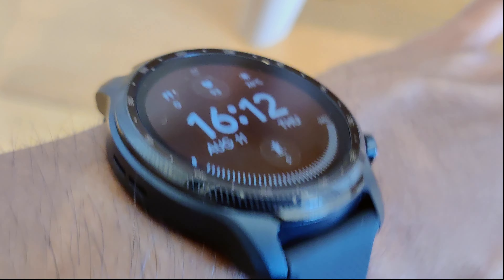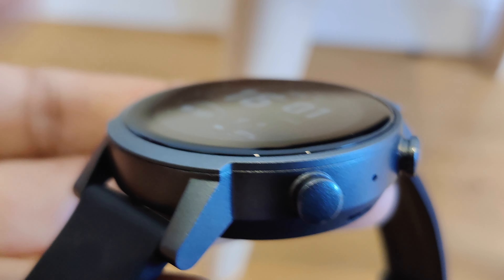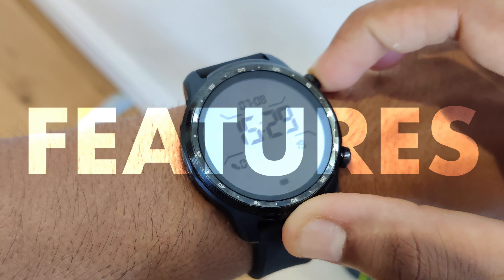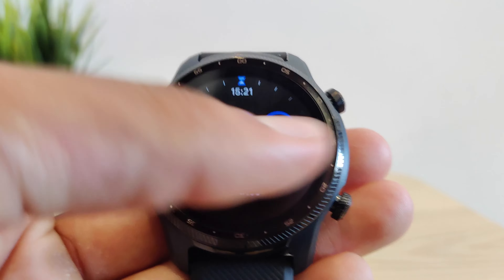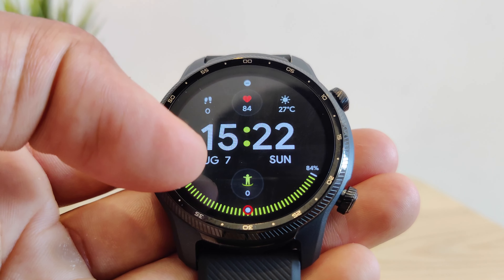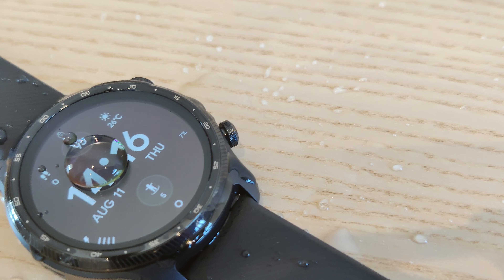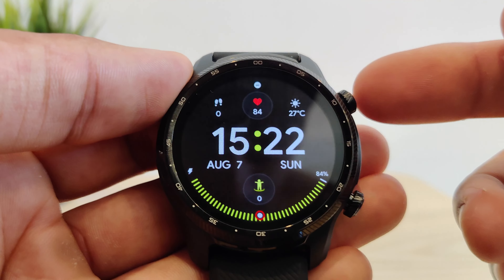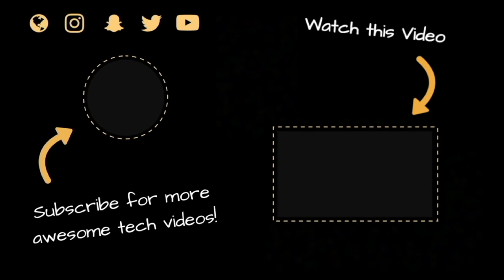TicWatch Pro 3 Ultra GPS - The Apple Watch of the Android World!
The TicWatch Pro 3 GPS is the first Wear OS smartwatch that you like most. It features enhanced battery life compared to previous models and includes blood oxygen tracking. The smartwatch has also been redesigned to be thinner and lighter than previous models. So, let's watch entire the video and know the performance of the TicWatch Pro 3 Ultra GPS. TicWatch Pro 3 Ultra GPS - The Apple Watch of the Android World!

TicWatch Pro 3 Ultra GPS
Amazon UK
Amazon US

Product Info: TicWatch Pro 3 Ultra GPS - The Apple Watch of the Android World!
- Light Weight
- Stainless Steel
- Larger Display
- Thinner Bezels
- Sunlight Readability
- ip68 Waterproof Rating
- Snapdragon
-  4100 platform
- Mobvoi Dual Processor System
- Colour Black
- Up to 48 Hours of Battery Life
- 8 gigs of Rom
- Health Monitoring
- Heartbeat Tracking
- App Accessibility
- Dual Display Technology
- Magnetic Charging Cable
- Wear OS

00:00 Intro
00:31 Inside the Box (TicWatch Pro 3 Ultra GPS)
01:23 TicWatc pro3 & TicWatch e3 Compare
02:19 Features of the TicWatch Pro 3
04:46 How to use apps
06:05 Compared to other Smartwatch
07:15 Outro